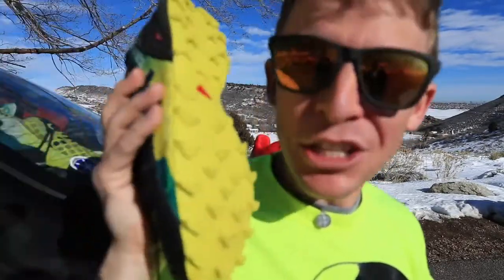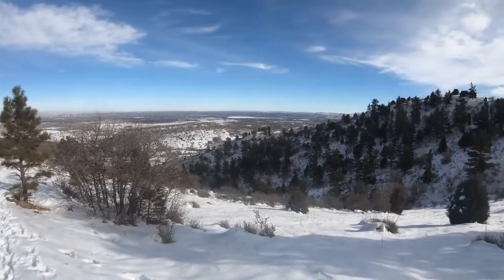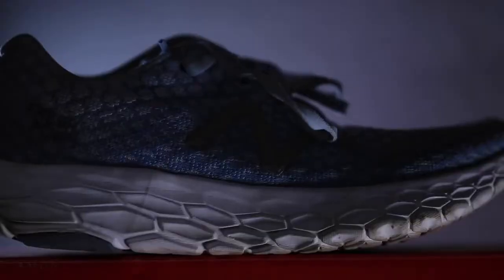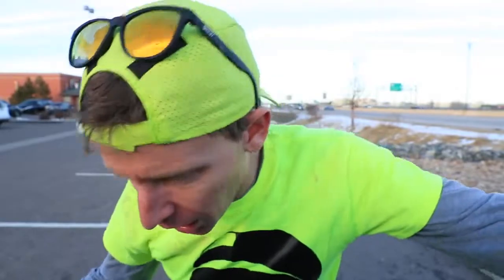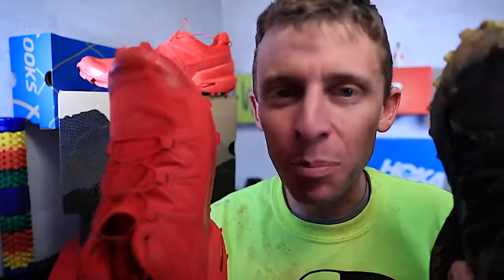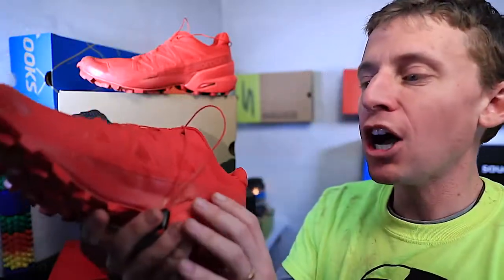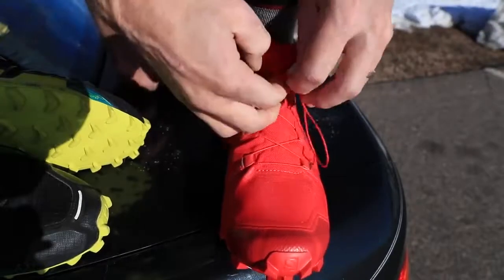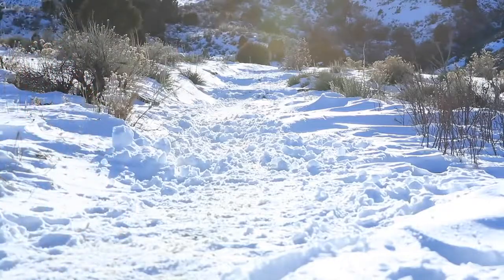18:56 Salomon Speedcross 5 First Impressions in MUD & SNOW